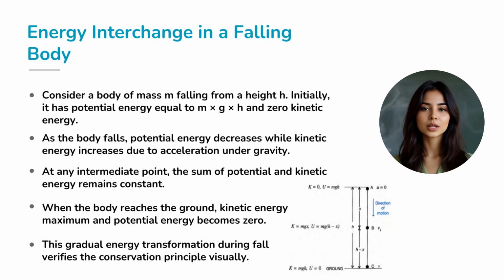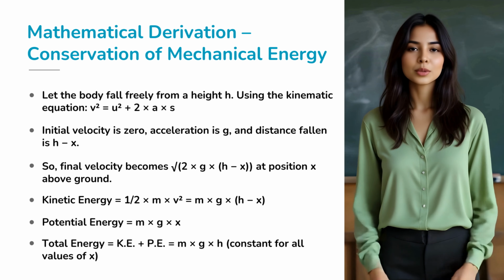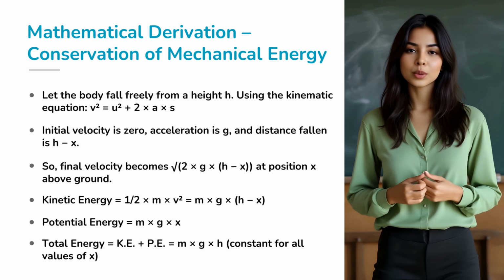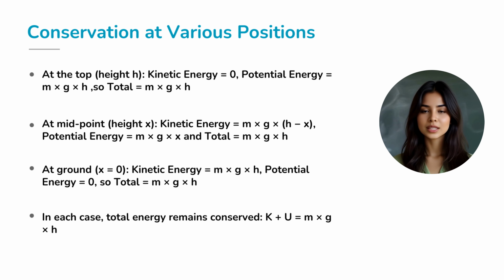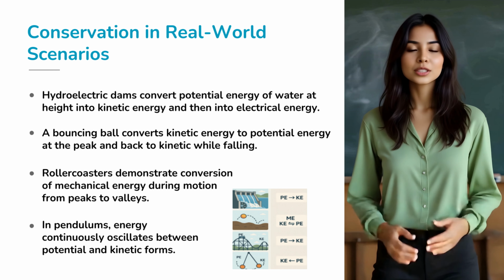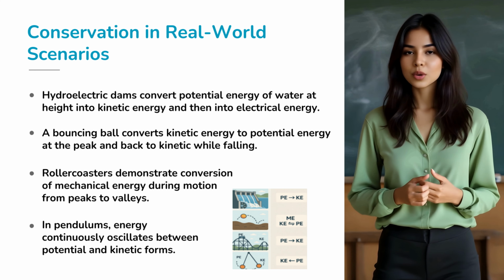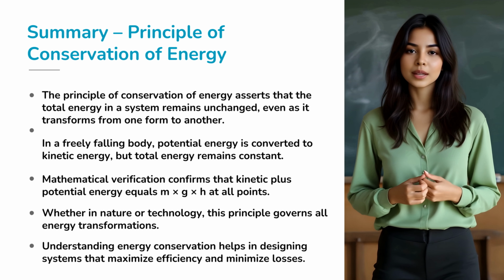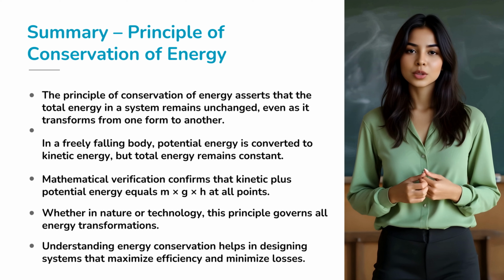Principle of Conservation of Energy | Class 10 Physics | Chapter - Work, Energy and Power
♻️ Understand the Fundamental Law That Governs Energy!
In this detailed lesson by NextLeap.AI, we dive into the Principle of Conservation of Energy, a cornerstone of physics. Discover how mechanical energy is conserved in various systems, from a simple falling body to complex real-life scenarios involving friction. We’ll guide you through mathematical derivations, energy interchanges, and practical applications, making this concept crystal clear and highly relevant for exams. Perfect for Class 10 ICSE students aiming to strengthen their conceptual understanding and problem-solving skills.

 1️⃣ Introduction to Conservation of Energy – Why energy conservation is fundamental in physics.
 2️⃣ Energy Interchange in a Falling Body – How potential and kinetic energy transform during motion.
 3️⃣ Mathematical Derivation – Conservation of Mechanical Energy – Step-by-step equations for clarity.
 4️⃣ Conservation at Various Positions – Understanding energy distribution at different points of motion.
 5️⃣ Real-Life Applications of Energy Conservation – Practical examples from machines, sports, and technology.
 6️⃣ Advanced Example with Friction Consideration – How non-conservative forces affect energy conservation.
 7️⃣ Concept Closure – Key takeaways and summary for exam readiness.

 ✔ Exam-Focused – Covers all ICSE Class 10 syllabus requirements on energy conservation.
 ✔ Step-by-Step Learning – Derivations and examples explained clearly for conceptual understanding.
 ✔ Real-Life Relevance – Shows how energy conservation applies in daily life and technology.
 ✔ Visual & Interactive Learning – Diagrams, animations, and solved examples for better retention.
 ✔ Quick Revision – Consolidated knowledge to prepare effectively for exams.